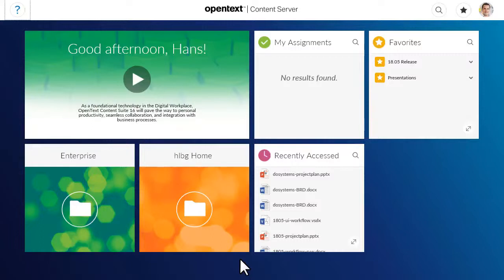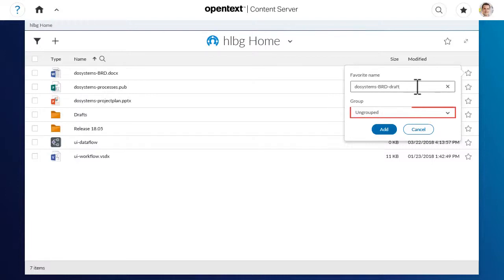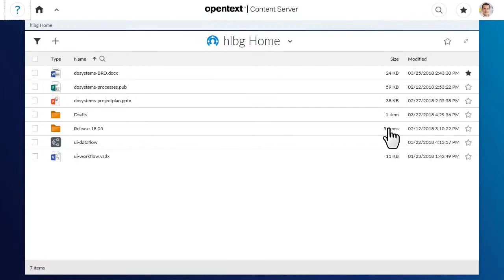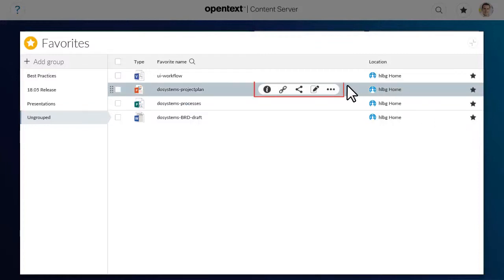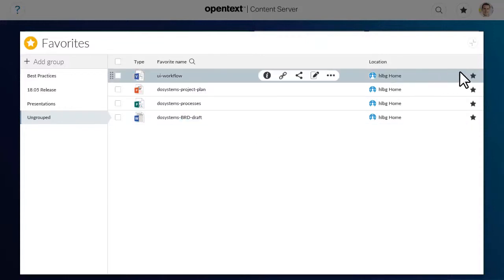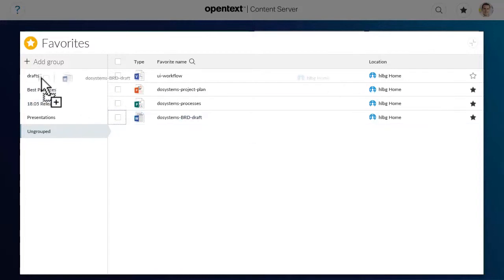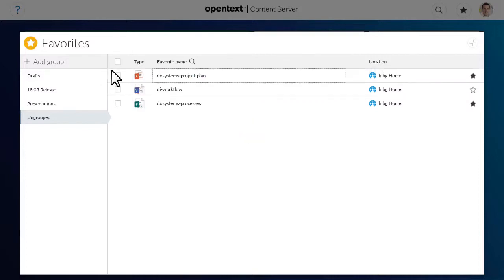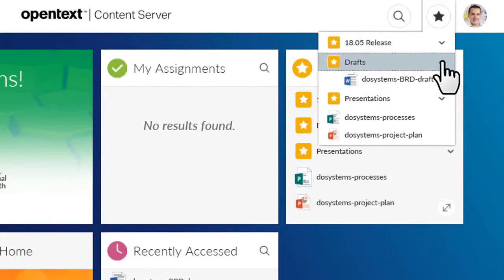Work with Favorites in Smart View | OpenText Content Server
Learn how to work with Favorites in Content Server Smart View.
This video will show you how to add a Favorite; view and customize your Favorites on the Favorites tile; sort your Favorites into groups; and access your Favorites on the Landing page.

This video was created using the default UI of Content Server 16.2.4. What you see in this video might not reflect what you see in your version or customized interface.